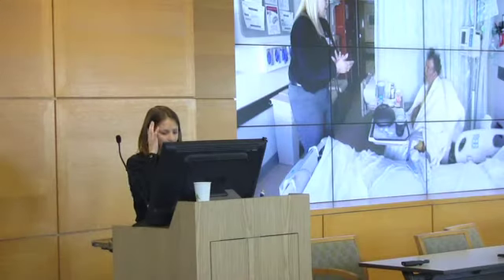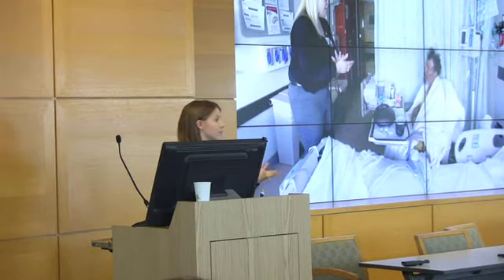Randomized Evaluations in Health Care Delivery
At the 2014 Behavioral Economics and Health Symposium - Deputy Director of the J-Pal Lab at the Massachusetts Institute of Technology Mary Ann Bates, MPP, presented, "Encouraging Randomized Evaluations in Health Care Delivery."